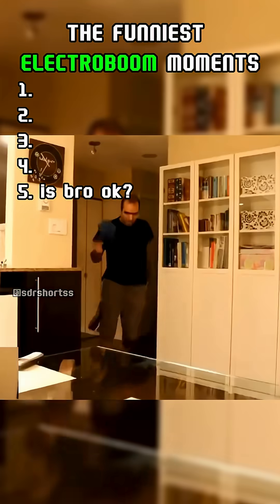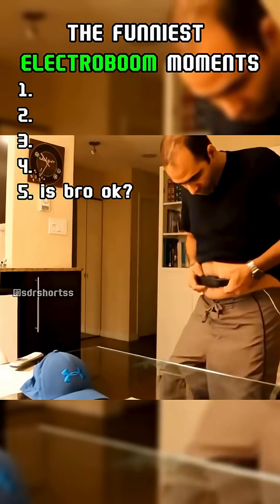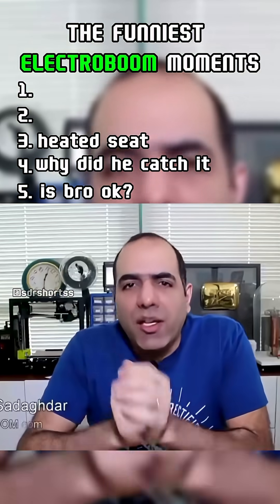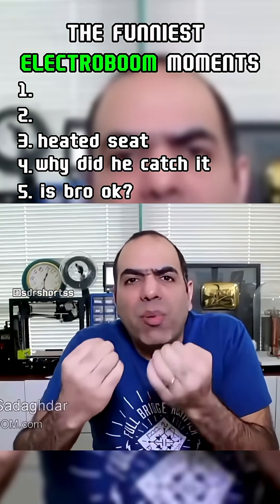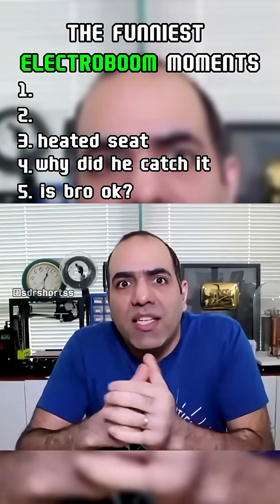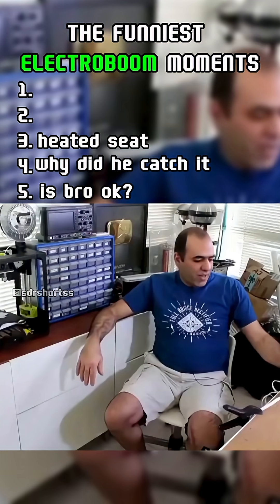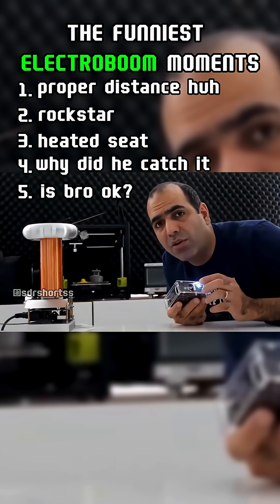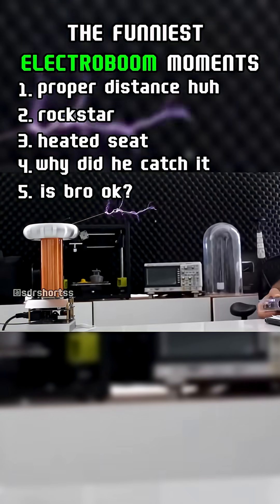Funniest ElectroBOOM Moments That Will Shock You! ⚡😂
Brace yourself for sparks, shocks, and serious laughs! We're ranking the funniest ElectroBOOM moments where science meets chaos. From accidental zaps to hilarious explanations, these clips prove learning can be electrifyingly funny. Which moment made you laugh the hardest? Drop it in the comments!